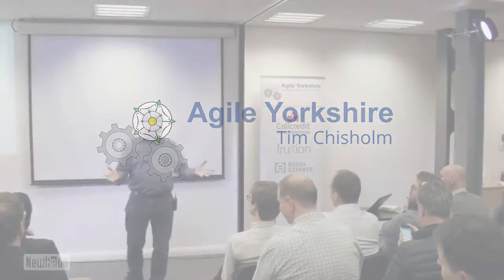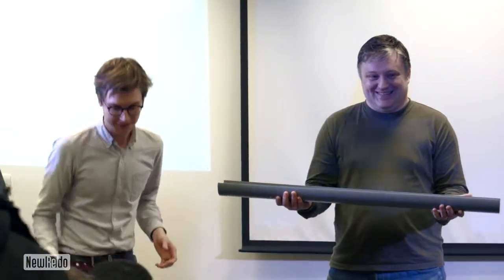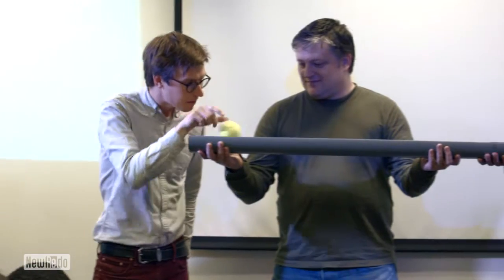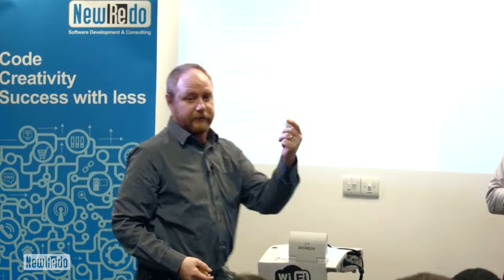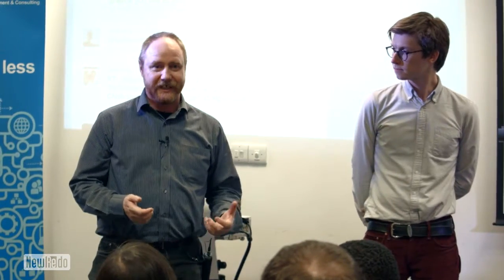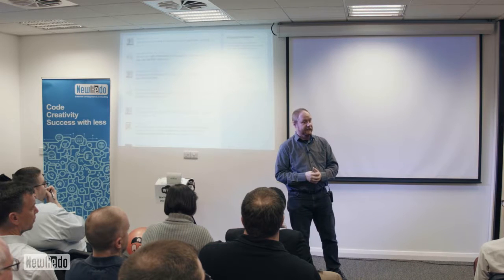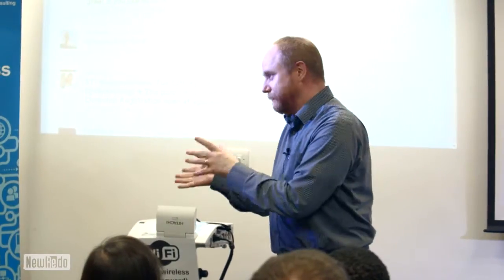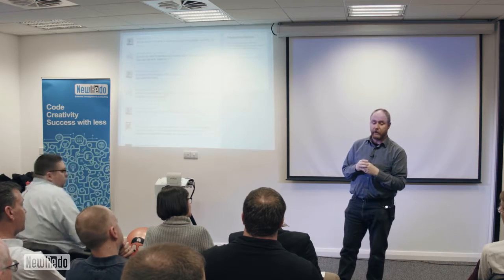Tim Chisholm, The Pipeline to Build Nirvana - Breaking Down the Monolith at Agile Yorkshire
A hands-on approach to show the problems when building big projects and how smaller is better.